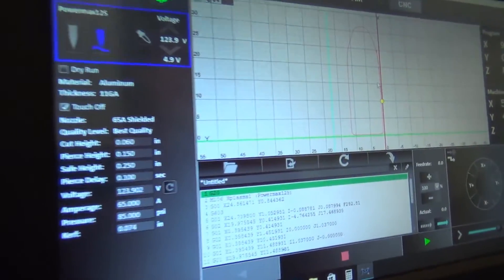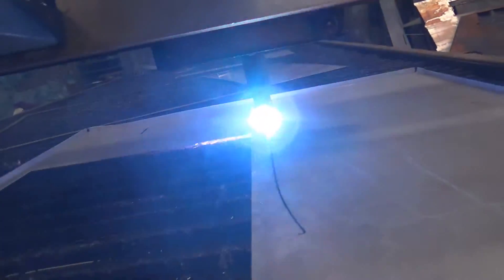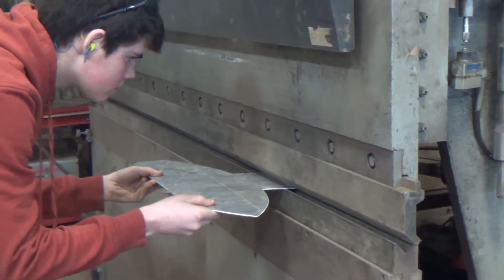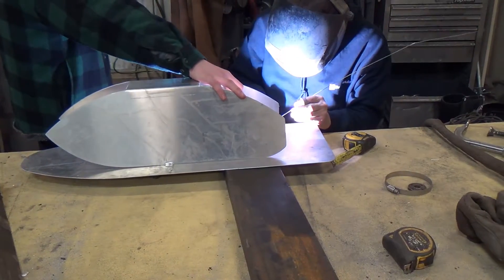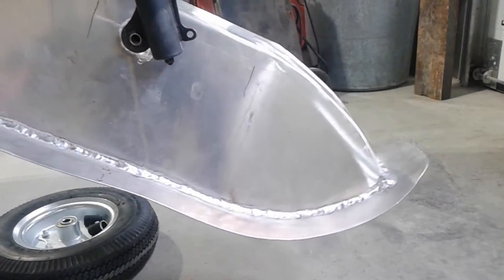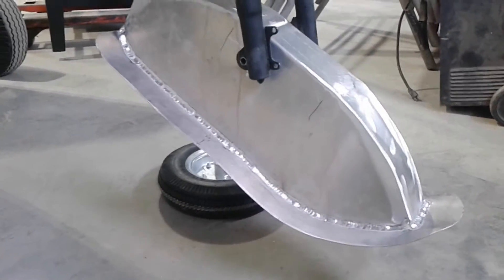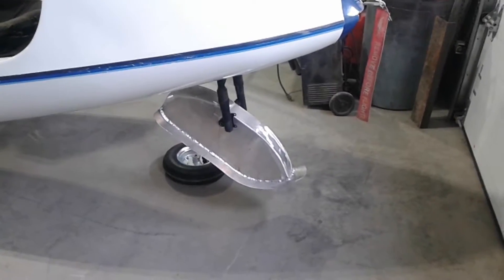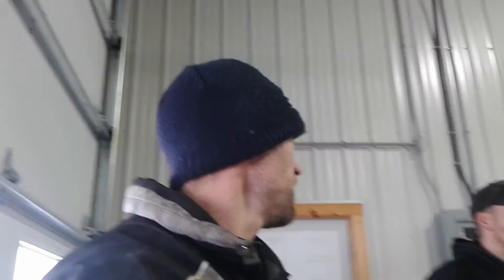Re-Designed Nose Ski | Re-Build: Part 15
It may not look pretty or conventional, but I think it'll work.

Aircraft: 1987 Spectrum Beaver RX 550
Engine: Rotax 582 Mod90 (Grey Head)
Prop: 64" 2 blade Warp Drive with 12° of pitch
Fuel Burn: approx. 5 gph
Range: 200 miles (no wind)
Take off and landing distance: 100-250 feet
Empty weight: 550 lbs
Max take off weight: 1000 lbs